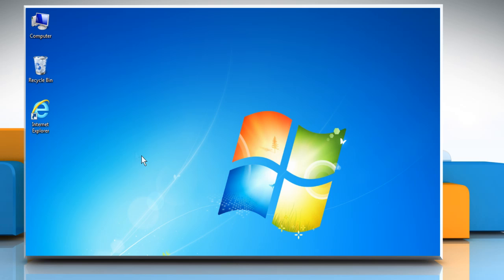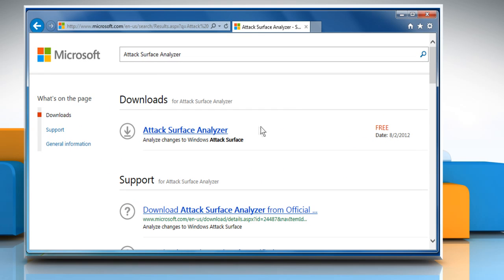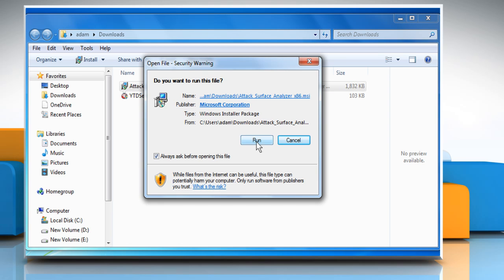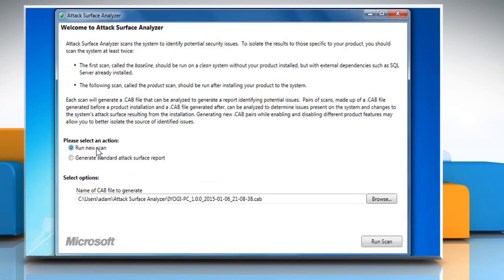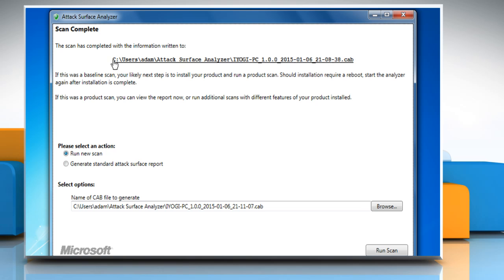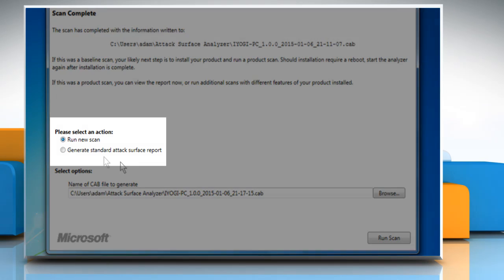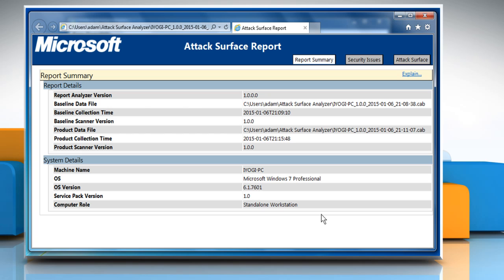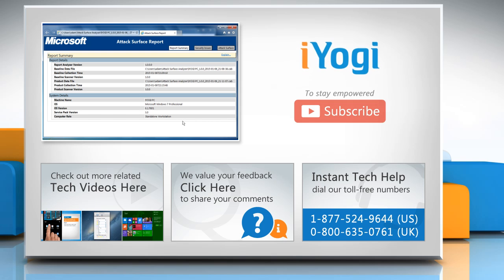How to use Microsoft® Attack Surface Analyzer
Microsoft® Attack Surface Analyzer is a tool to evaluate how the security of a system evolves while installing software. Follow the steps given in this video to use Microsoft® Attack Surface Analyzer.